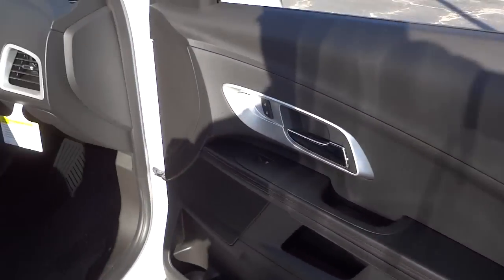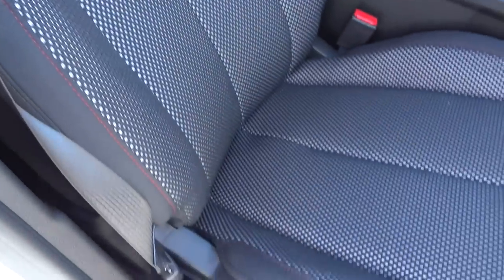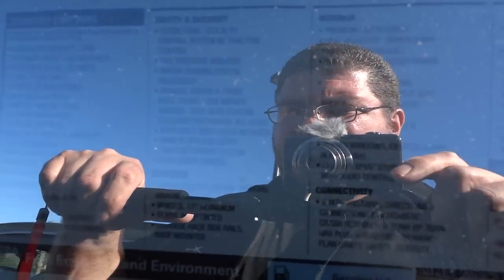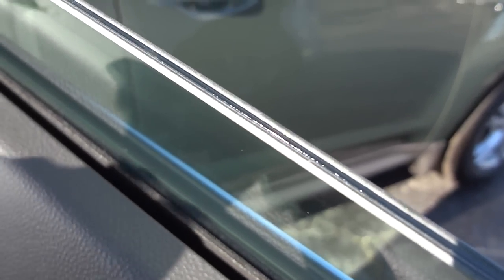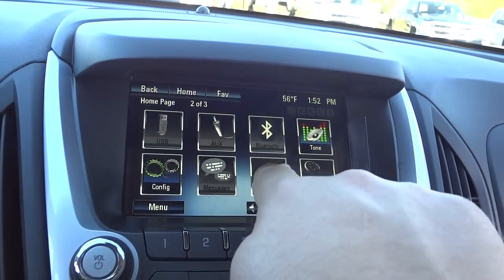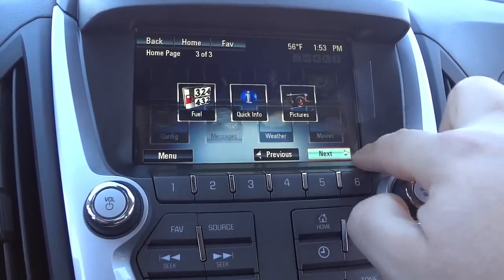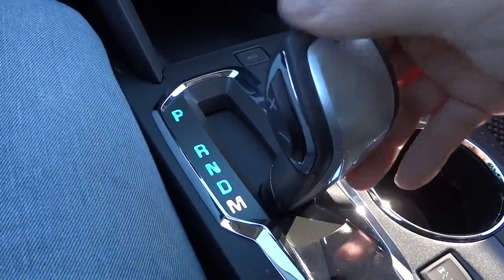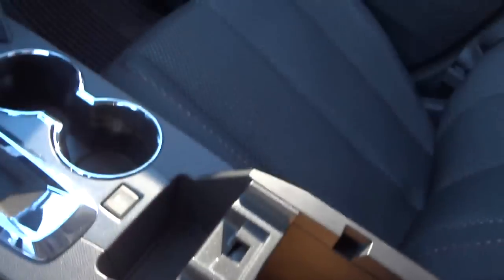👉 2015 CHEVROLET EQUINOX FWD 1LT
VIN: 2GNALBEK9F6228605

Alternator, 120 amps
Axle, 3.23 final drive ratio (Requires 1LH26 model and (LEA) 2.4L DOHC 4-cylinder SIDI engine.)
Battery, maintenance free with rundown protection, 525 CCA
Brakes, 4-wheel antilock, 4-wheel disc
Drivetrain, front-wheel drive
Engine, 2.4L DOHC 4-cylinder SIDI (Spark Ignition Direct Injection) with VVT (Variable Valve Timing) (182 hp [135.7 kW] @ 6700 rpm, 172 lb-ft [232.2 N-m] @ 4900 rpm) (STD)
Exhaust, single
GVWR, 4960 lbs. (2250 kg) (Requires front-wheel drive vehicles and (LEA) 2.4L DOHC 4-cylinder SIDI engine.)
Steering, power-assist, electric-variable
Suspension, Refined Ride
Suspension, front independent MacPherson strut with stabilizer bar, optimally-tuned shocks and hydraulic-ride bushings in front control arms
Suspension, rear independent multi-link with hydraulic rear trailing arm links and stabilizer bar
Transmission, 6-speed automatic with overdrive (STD)
Bumpers, front and rear body-color with Charcoal lowers
Door handles, body-color
Glass, deep-tinted (all windows except light-tinted glass on windshield and driver- and front passenger-side glass)
Grille, Charcoal with chrome surround
Headlamps, halogen composite with automatic exterior lamp control
LT Exterior Appearance includes body-color bumpers with Charcoal lowers, Charcoal luggage rails, body-color door handles, body-color outside mirrors and 17" aluminum wheels
Liftgate, rear manual with fixed glass
Luggage rack side rails, roof-mounted, Charcoal
Mirrors, outside heated power-adjustable, body-color, manual-folding
Moldings, Charcoal lower rocker
Tire, compact spare with steel wheel
Tires, P225/65R17 all-season, blackwall (STD) (Included and only available with (RSB) 17" (43.2 cm) aluminum wheels.)
Wheels, 17" (43.2 cm) aluminum (STD)
Wiper, rear variable-speed, intermittent with washer
Wipers, front variable-speed, intermittent with washer.
Antenna, roof-mounted
Audio system feature, 80-watt 6-speaker system mid-range speakers in each door and tweeters in the A-pillars. (Upgradeable to (UZ8) Pioneer premium 8-speaker sound system.)
Audio system feature, USB port
Audio system feature, auxiliary input jack
Audio system, Chevrolet MyLink radio, 7" diagonal color touch-screen display AM/FM/SiriusXM stereo with CD player, MP3 playback, outside temperature indicator and Radio Data System (RDS), includes Bluetooth streaming audio for select phones; voice-activated technology for radio and phone; Hands-Free smartphone integration with Pandora and Stitcher; Gracenote (Playlist+, Album Art) (STD)
Bluetooth for phone personal cell phone connectivity to vehicle audio system and HMI (Human Machine Interface) (Upgraded to Bluetooth streaming audio for music and select phones with (UFU) Chevrolet MyLink radio.)
SiriusXM Satellite Radio Music by Karl Casey